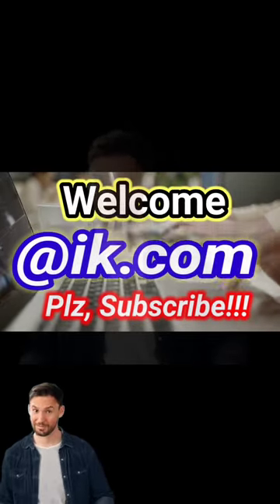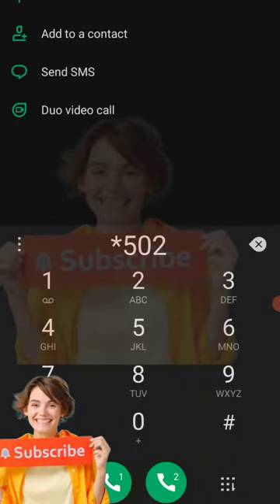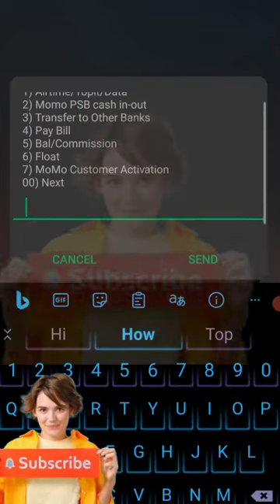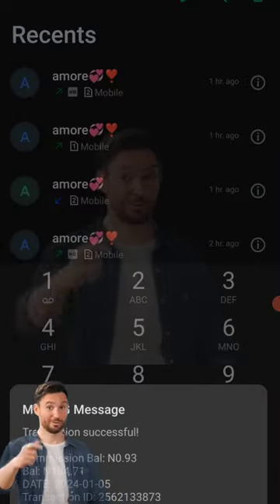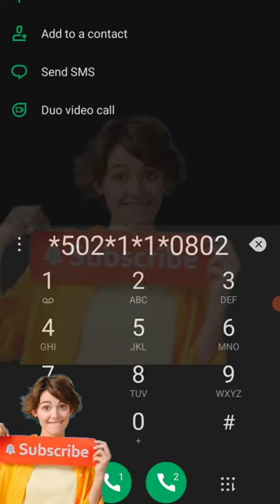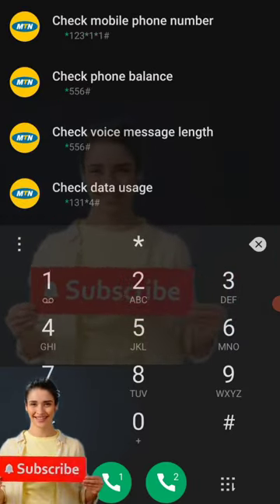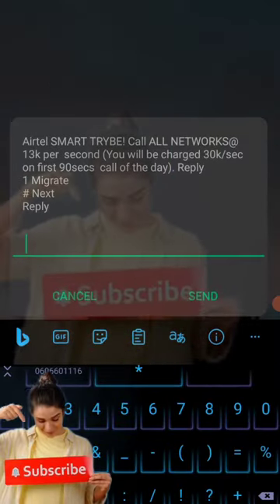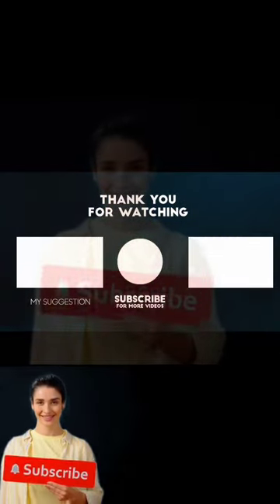Get Paid on Recharge | Buy Airtime & Get Paid With MTN MOMO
▬2. 01:59
▬3. 02:57
▬4. 03:30
▬5. 04:00
▬6. 05:00
▬▬Tags.▬▬